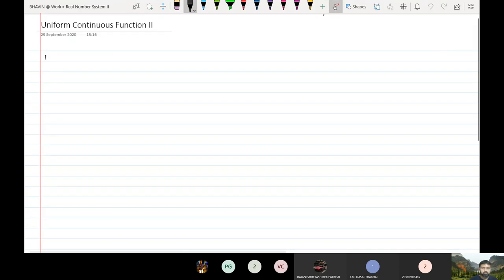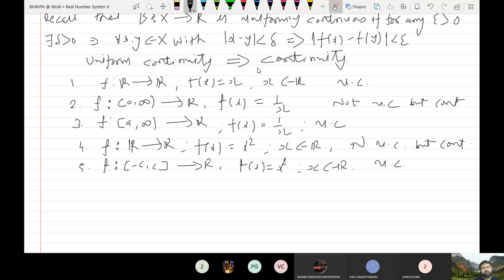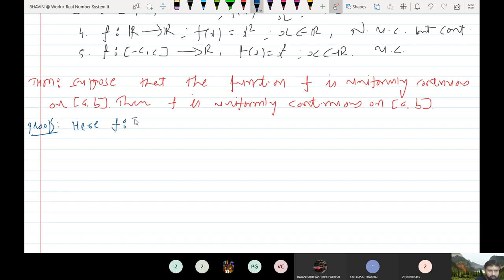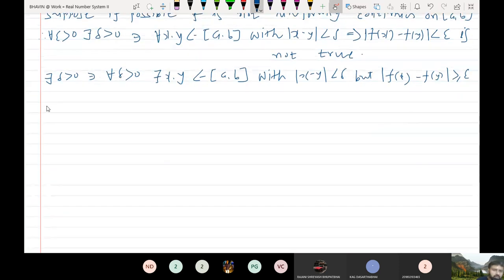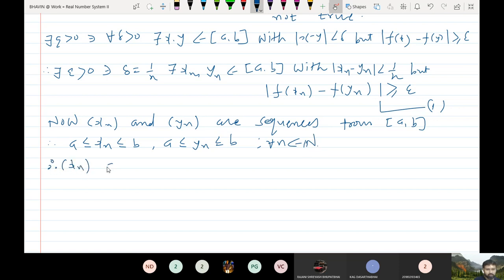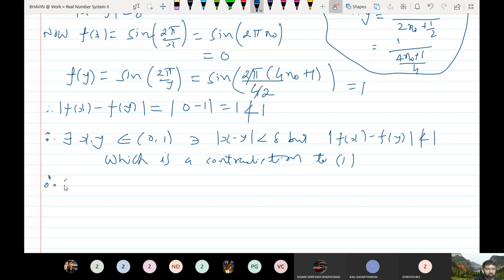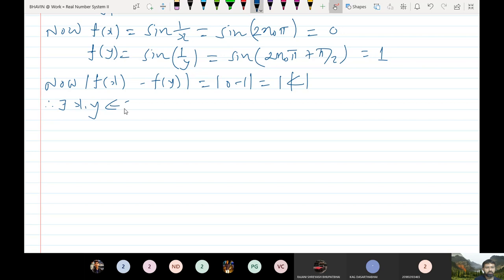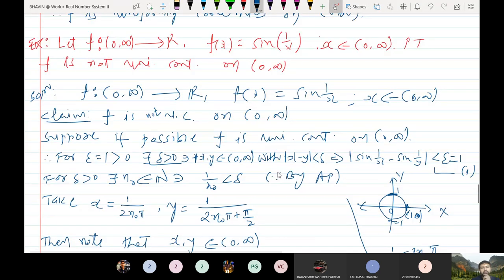Uniform Continuity II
In this lecture we show that every continuous function on closed interval is uniformly continuous.